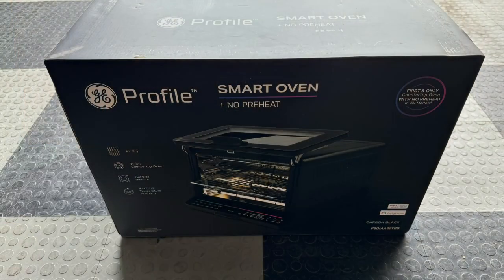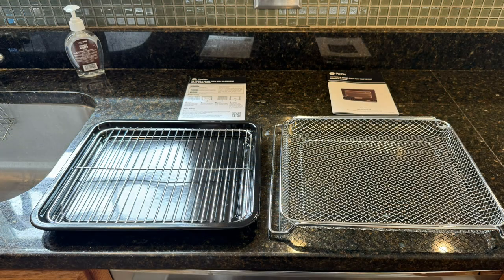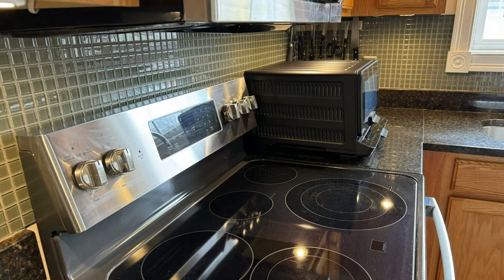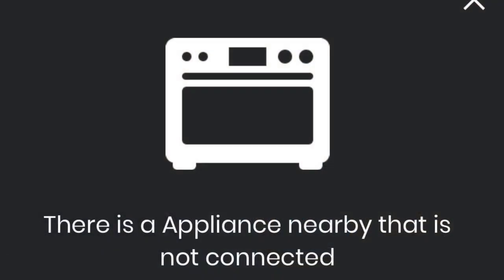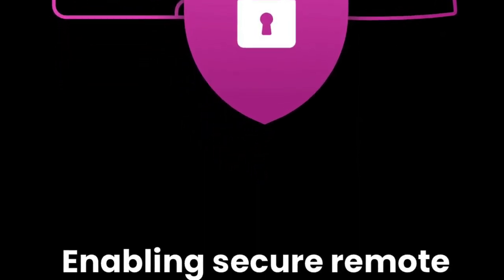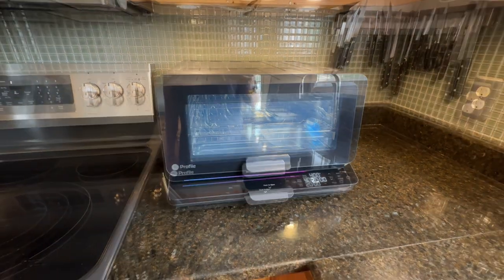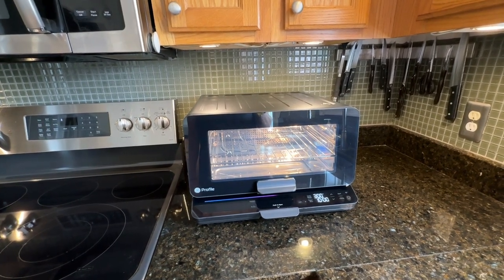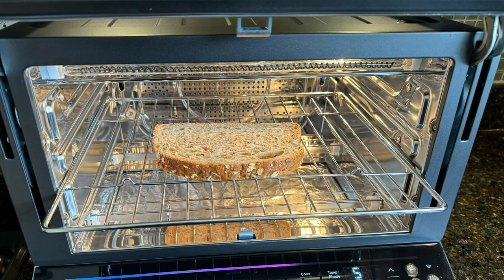GE Profile Smart Oven with No Preheat Review with Wi-Fi and Alexa Setup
GE Profile Smart Oven with No Preheat